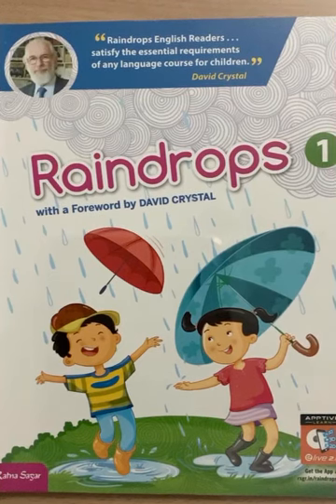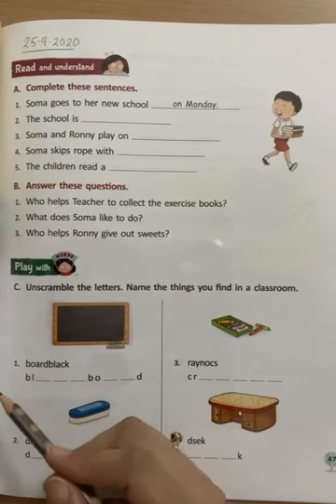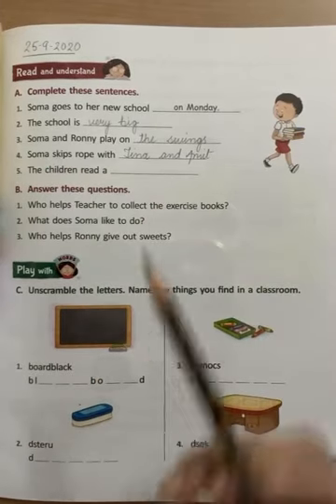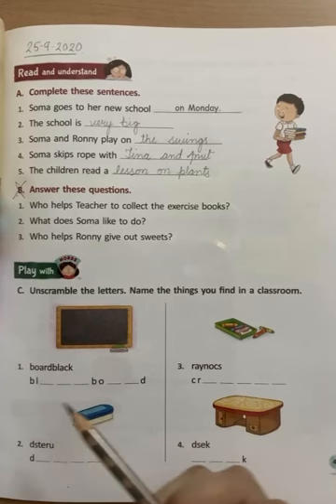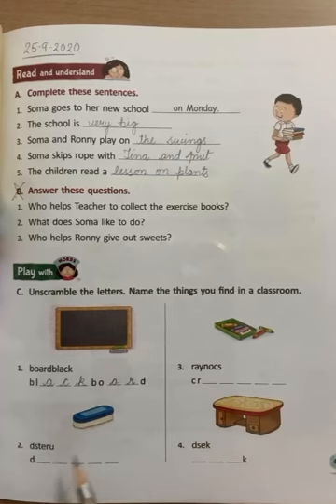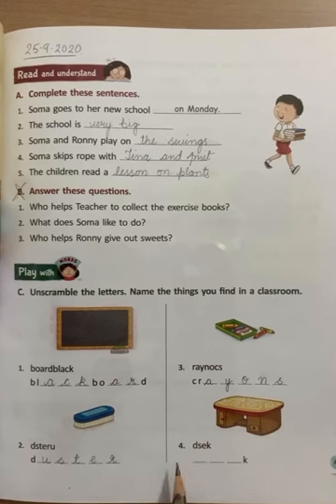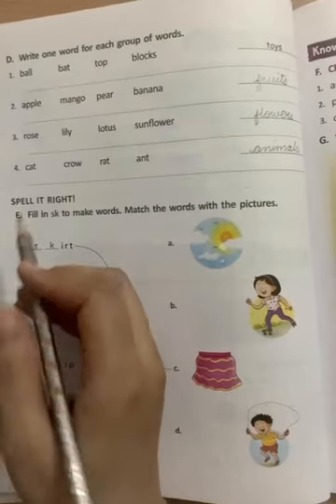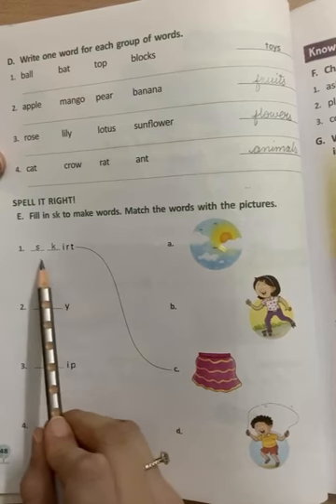English (Chapter-5- Off to school)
Exercises(Page-47 and 48)